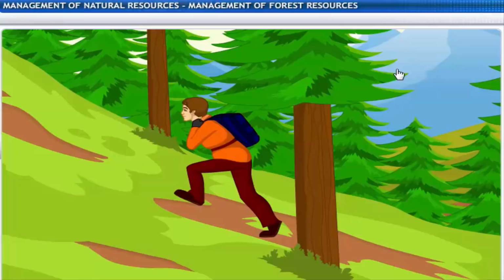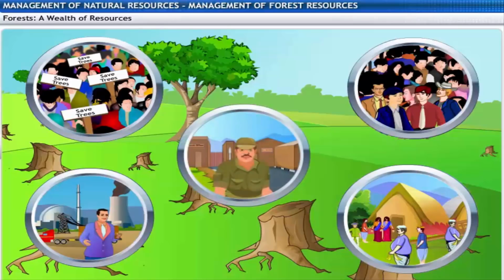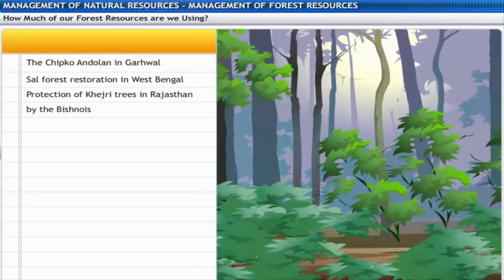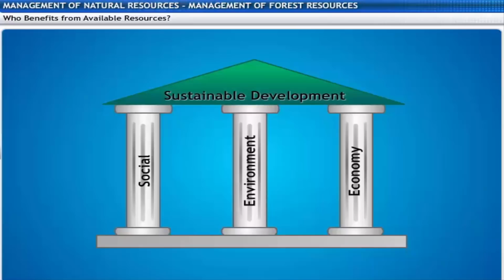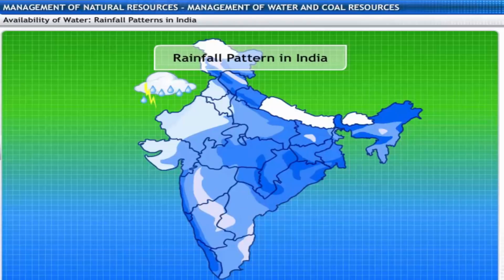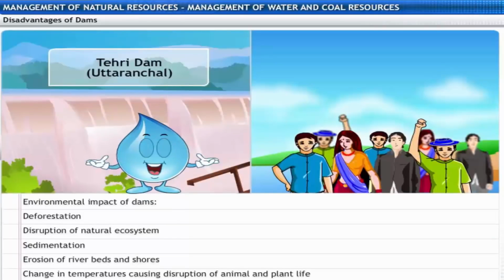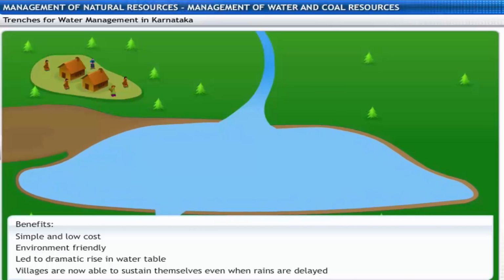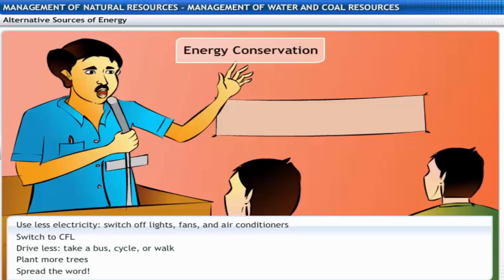CBSE Class 10 Science - 16 | Management of Natural Resources | Full Chapter | NCERT Animation